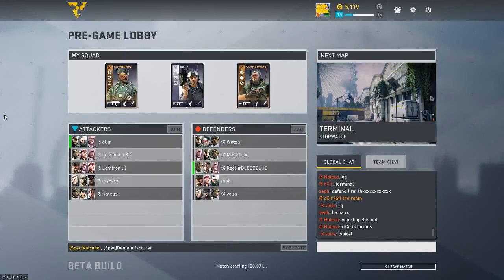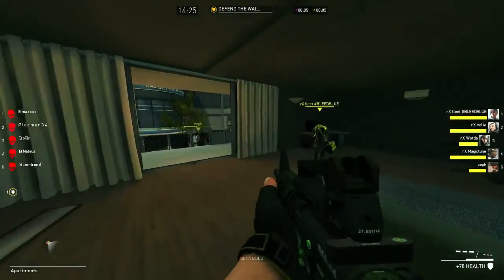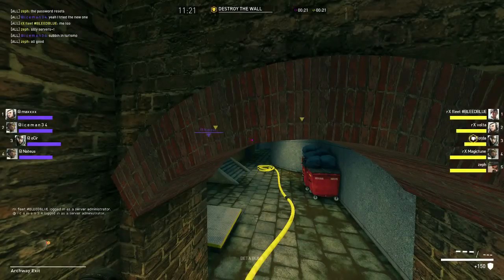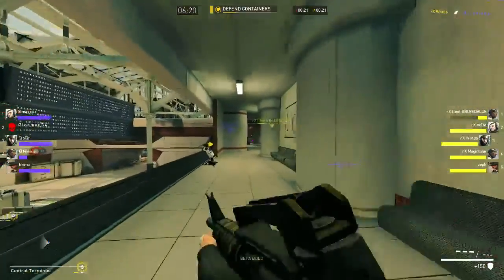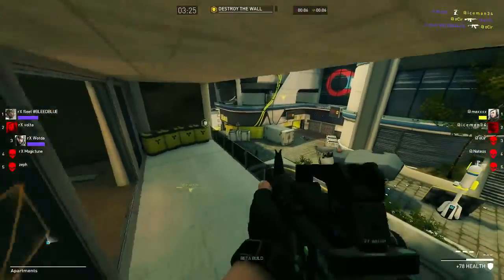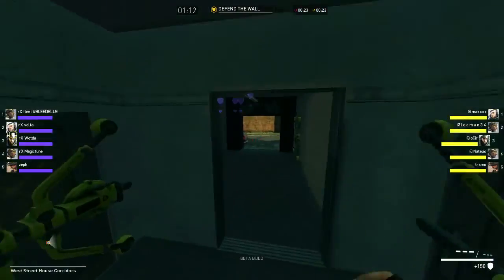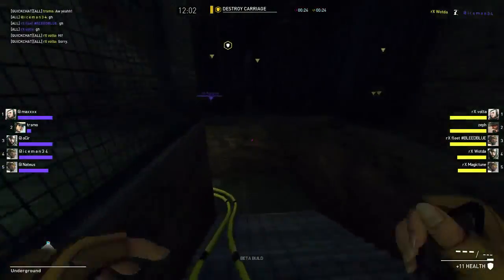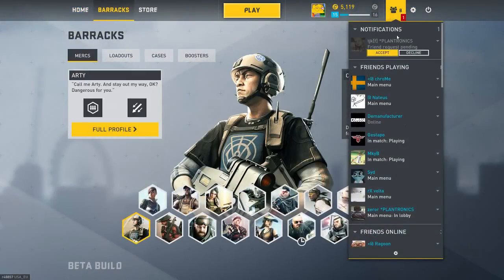Atmosphere Vs. team redux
cybergamer pro league

Caster and camera - Volcano
co caster- WP Demanufacturer